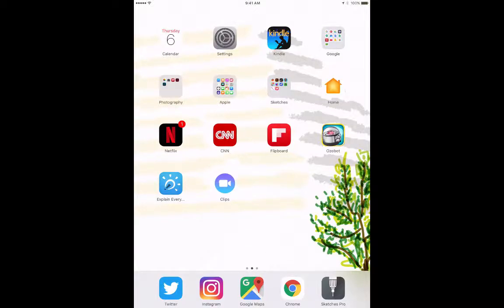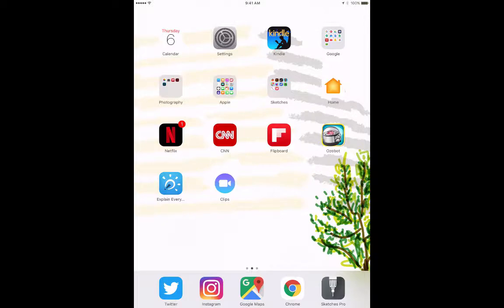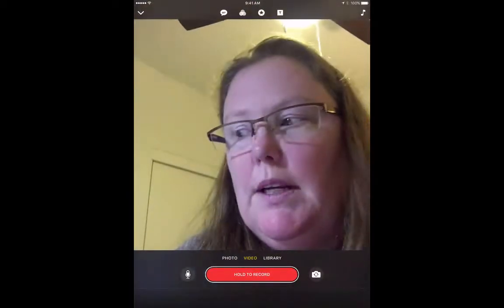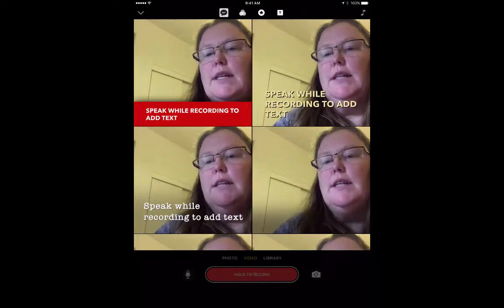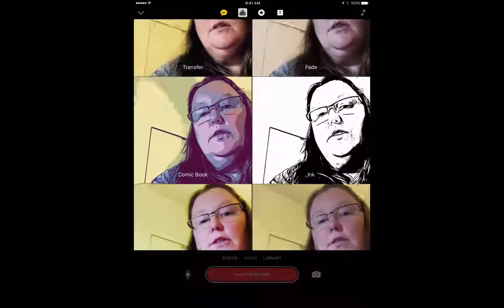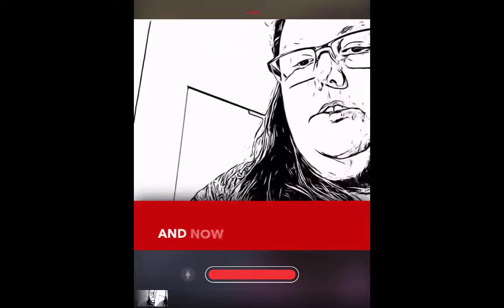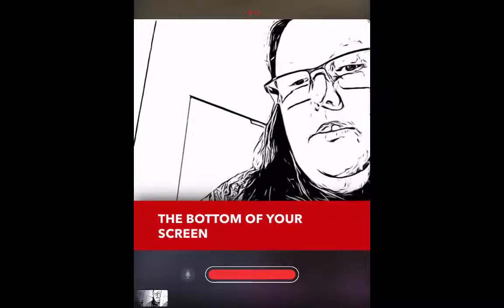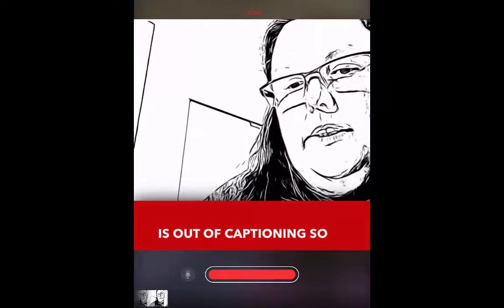Testing out Captions (Live Titles) in Apple Clips